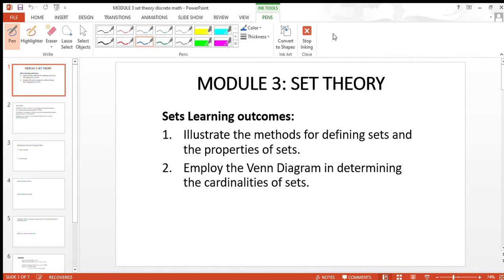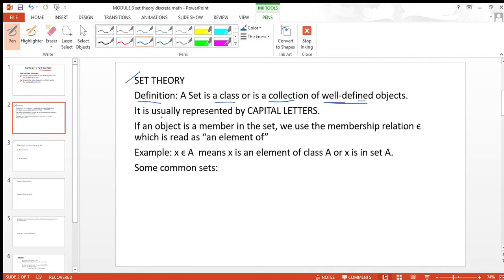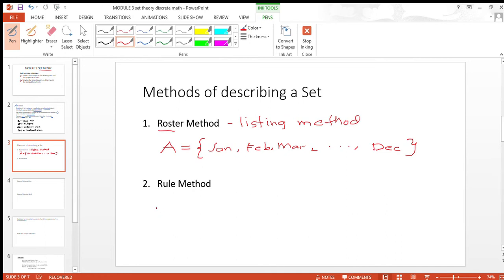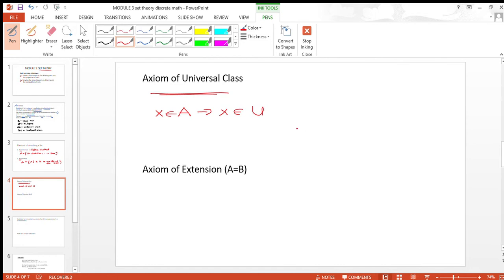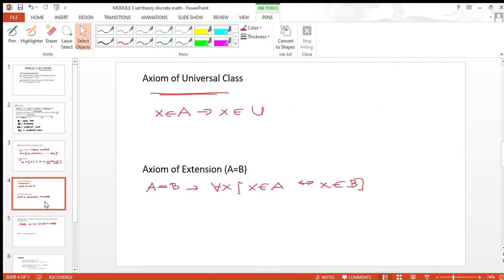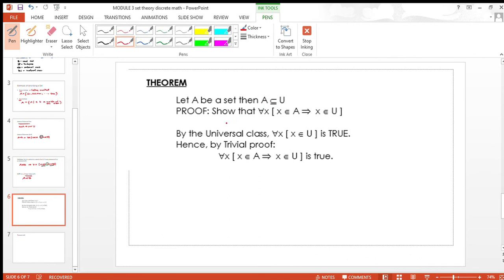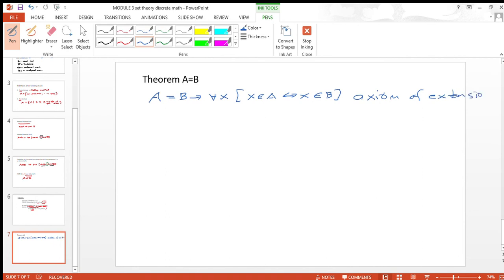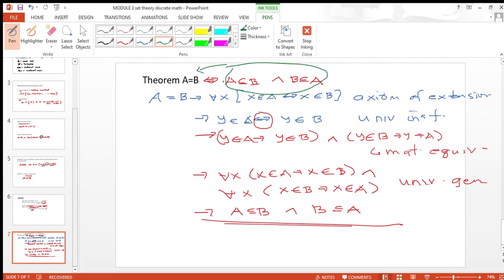Lecture #1 (FINALS). MODULE 3: On Set Theory